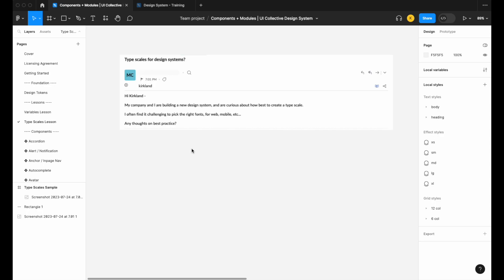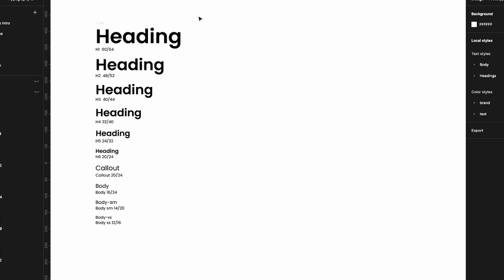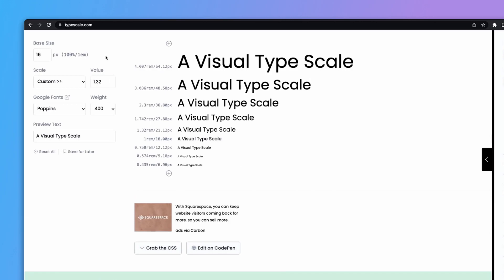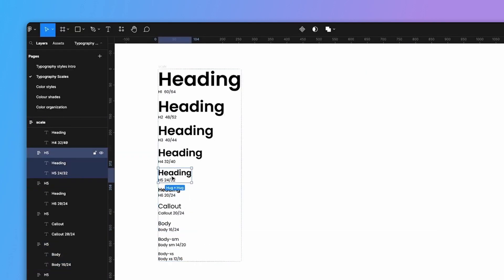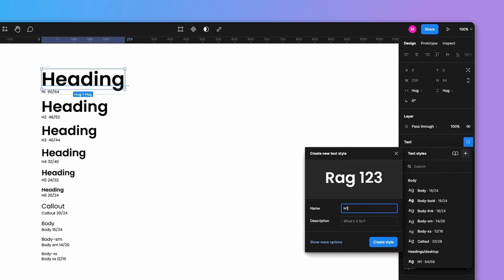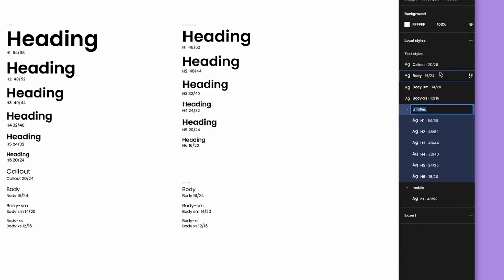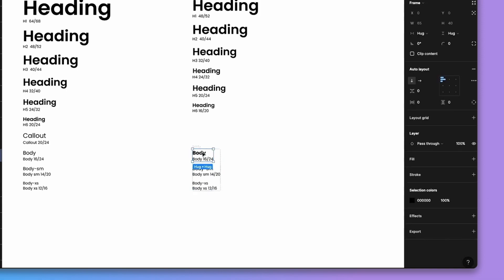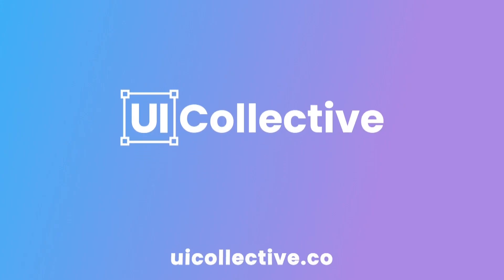Creating Type Scales for a Design System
Stop guessing text ratios, and learn the easiest way to create a type scale for your new design system. Apply to join our Slack design community

0:00 An Introduction
0:53 Building a Type Scale
4:29 Organizing Your Type Styles